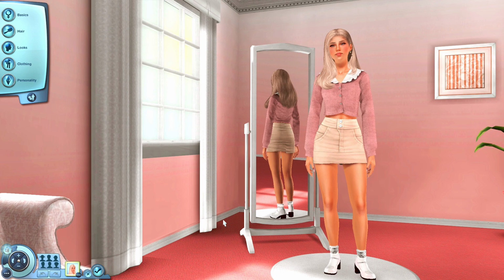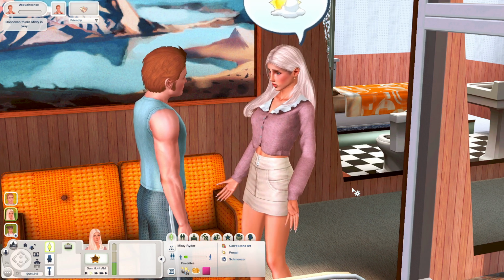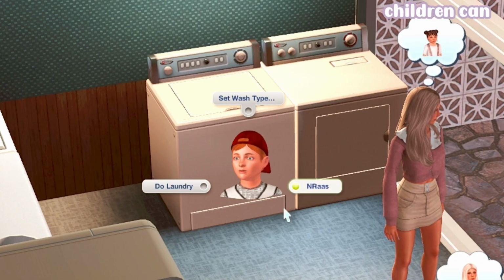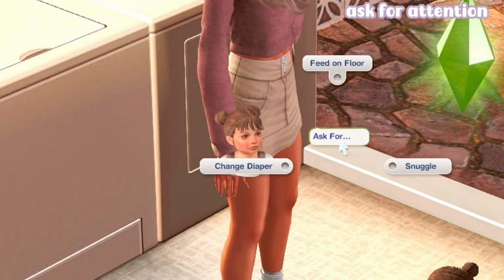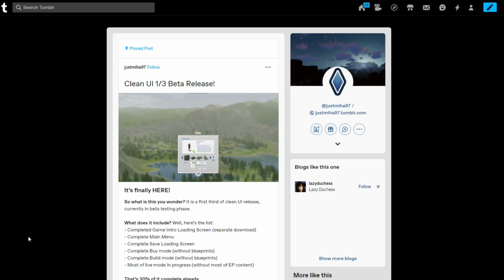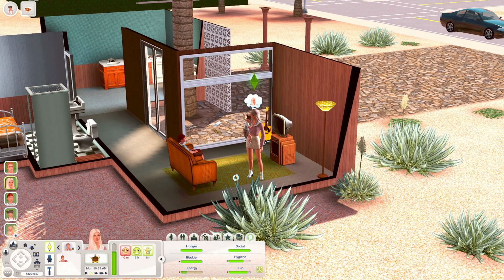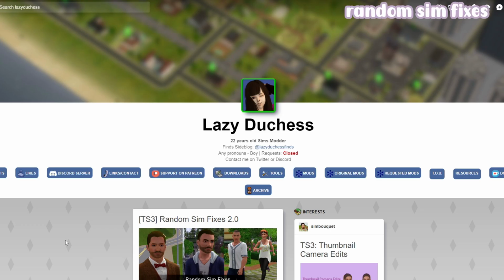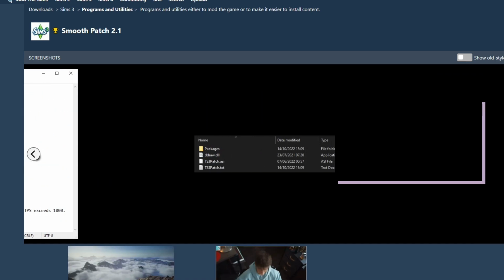Must have mods for smoother & better gameplay! 🌷 | the sims 3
hello! i've gotten a lot of requests for this video and questions as to what mods i use, so i've compiled a list of my favorite sims 3 mods c:

-create a sim--

-gameplay-

-aesthetic mods-

-game fixes-

*:･ﾟ✧*:･ﾟ*:･ﾟ✧*:･ﾟ*:･ﾟ✧*:･ﾟ*:･ﾟ✧*:･ﾟ

˗ˏˋ f.a.q ˎˊ˗

q: where do you get your cc and mods?
a: my tumblr - i reblog cc & there's a mods list [link below]

q: can you upload your mods folder?
a: no. it goes against cc creators' tou.

q: what gshade preset do you use?
a: milkbeam - it's made my me :3 [link below]

*:･ﾟ✧*:･ﾟ*:･ﾟ✧*:･ﾟ*:･ﾟ✧*:･ﾟ*:･ﾟ✧*:･ﾟ

˗ˏˋ social media & more ˎˊ˗

*:･ﾟ✧*:･ﾟ*:･ﾟ✧*:･ﾟ*:･ﾟ✧*:･ﾟ*:･ﾟ✧*:･ﾟ

˗ˏˋ music credit ˎˊ˗

*:･ﾟ✧*:･ﾟ*:･ﾟ✧*:･ﾟ*:･ﾟ✧*:･ﾟ*:･ﾟ✧*:･ﾟ